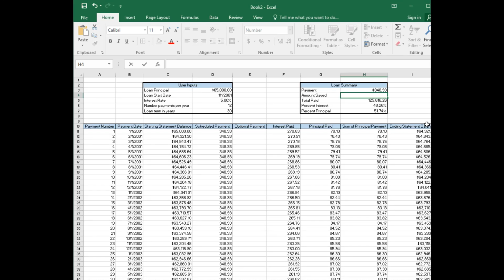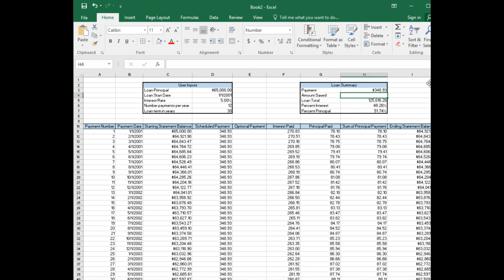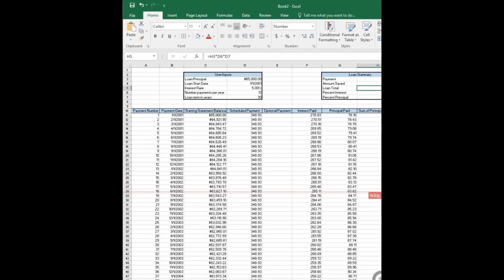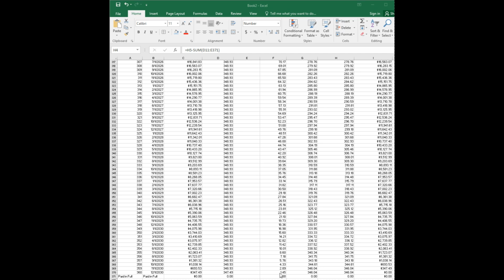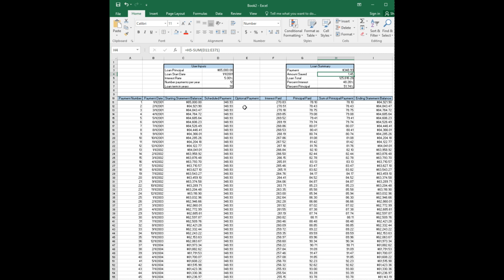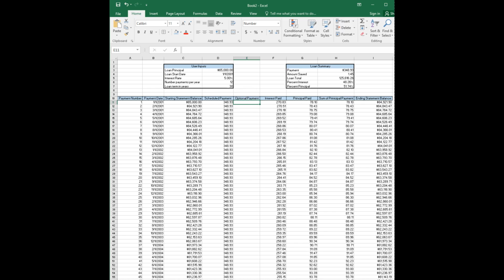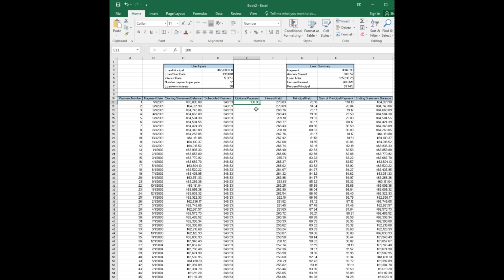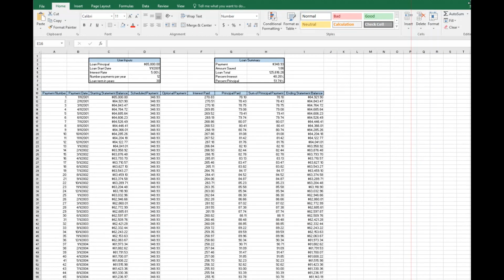Loan Sheet 7